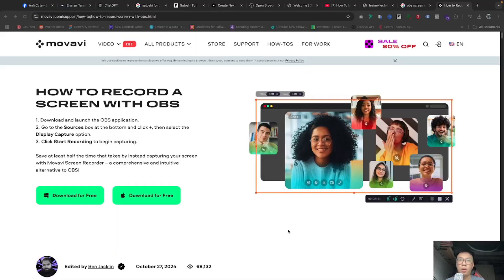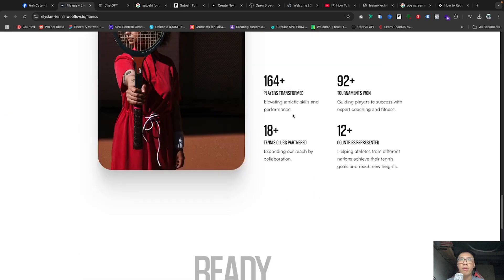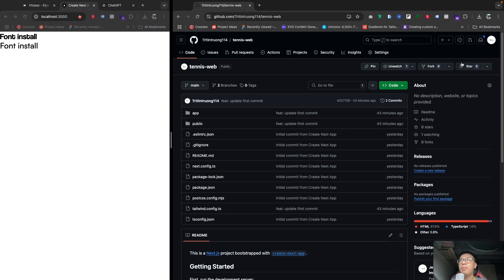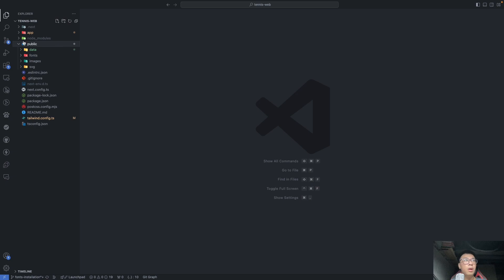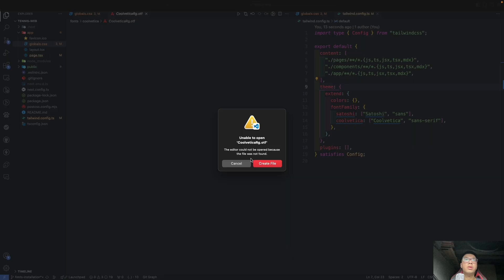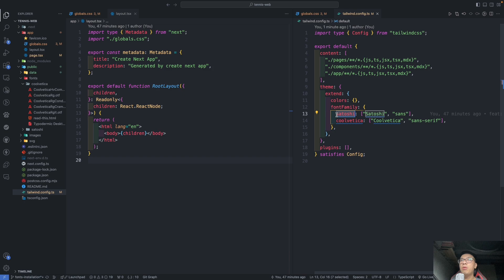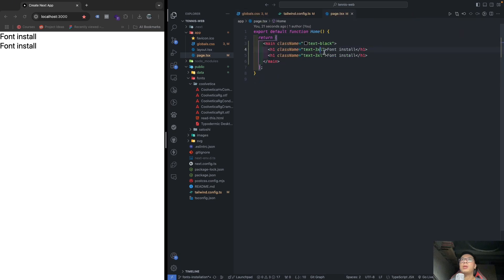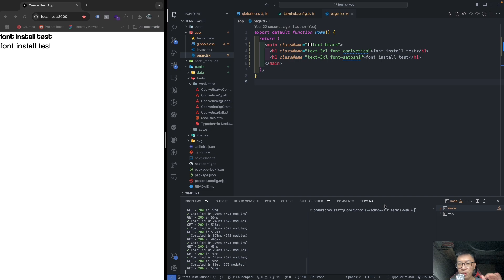Full Stack Next JS & Sanity - Sport Agency - Fonts Installation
🌏 Join the Community:
Be part of a growing community of developers!